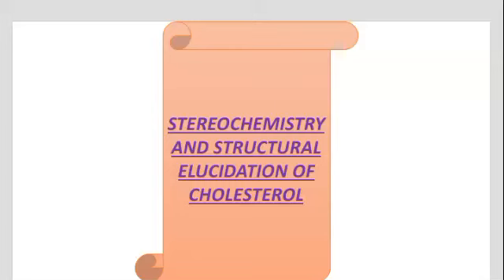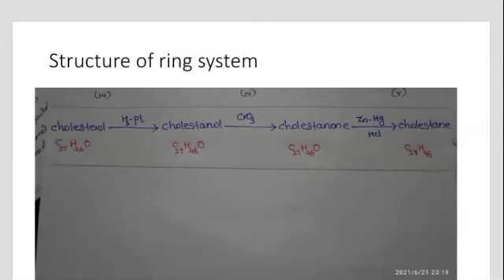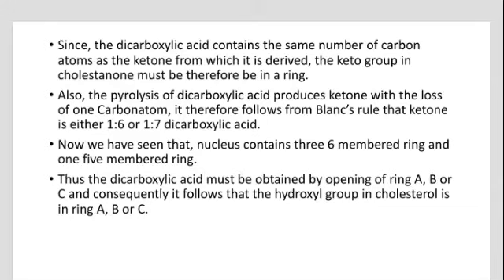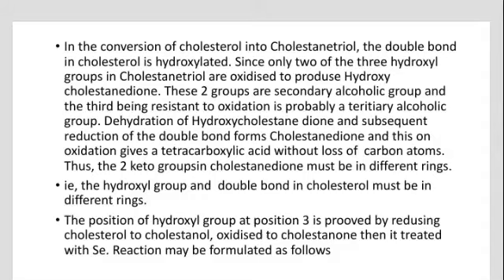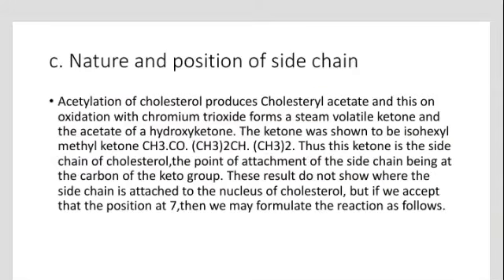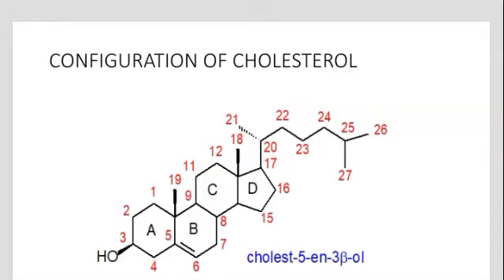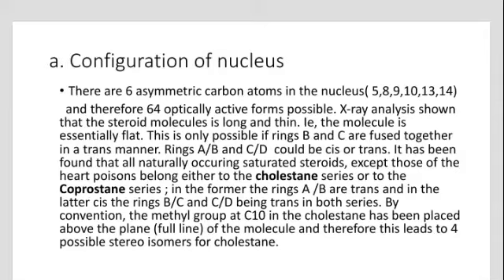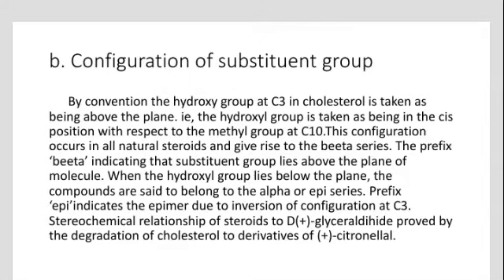Cholesterol- Structural elucidation and stereochemistry